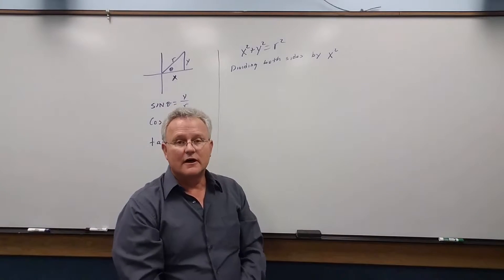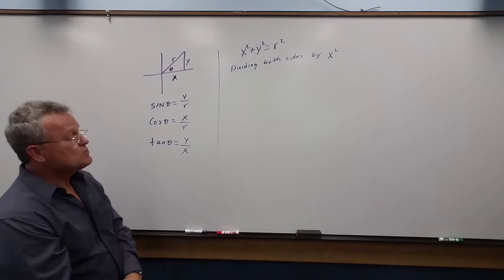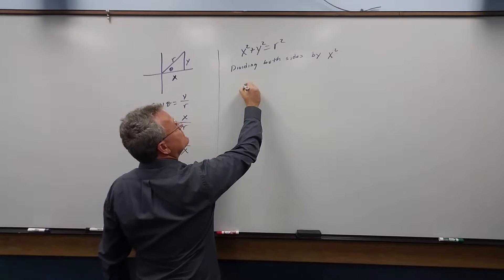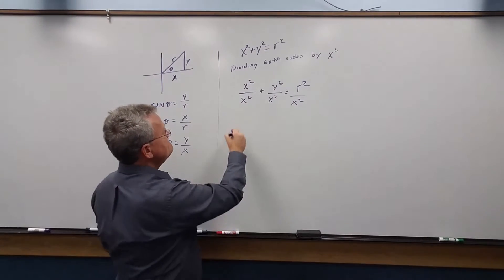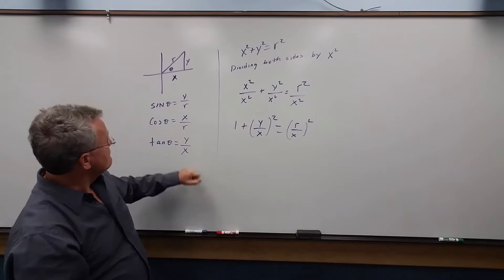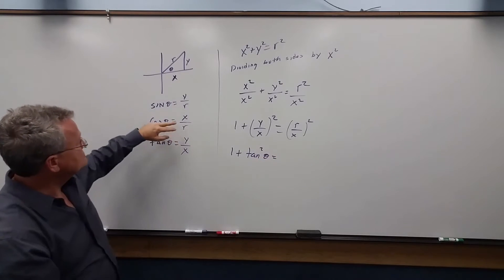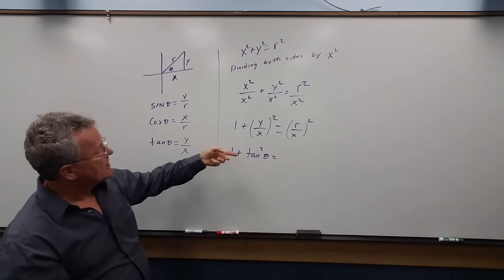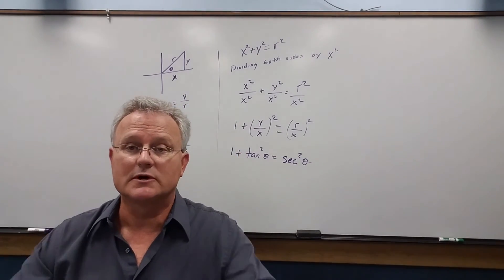Pythagorean Identity - Tangent